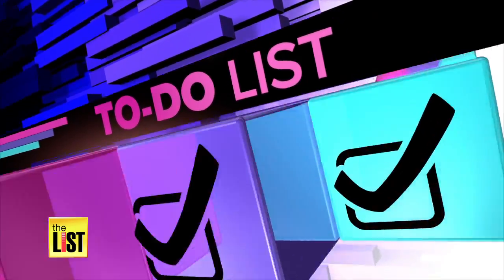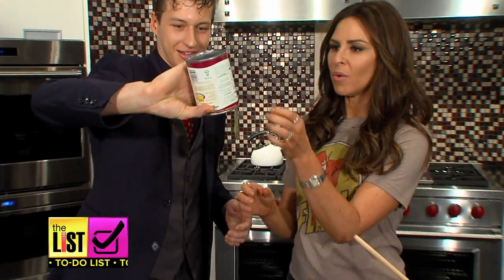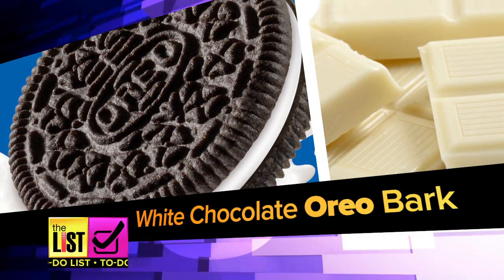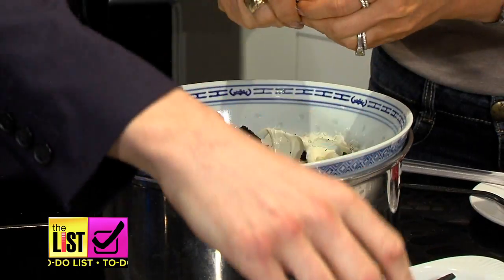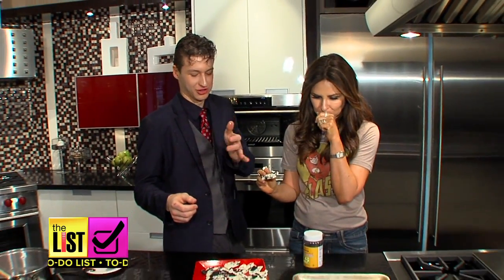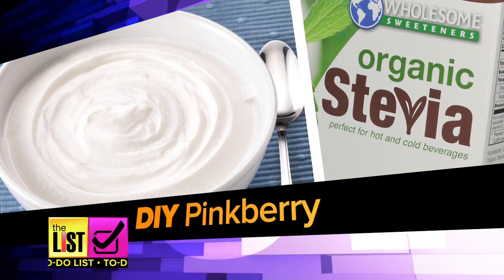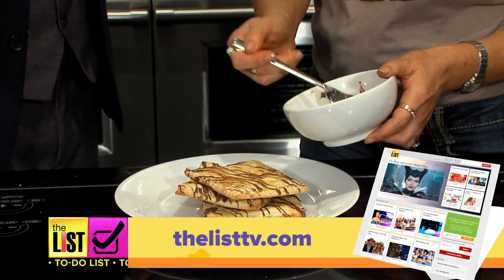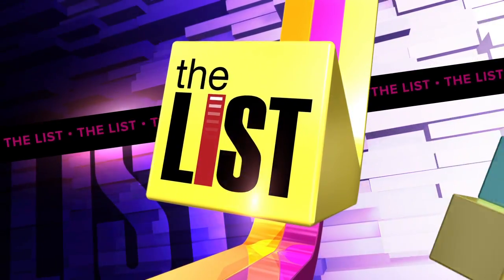Delicious Desserts With Only 2 Ingredients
Chef Matt Grunwald showed The List's Teresa Strasser some amazing 2 ingredient dessert recipes that are easy to make and delicious to eat!